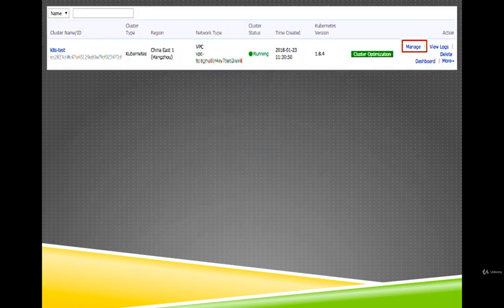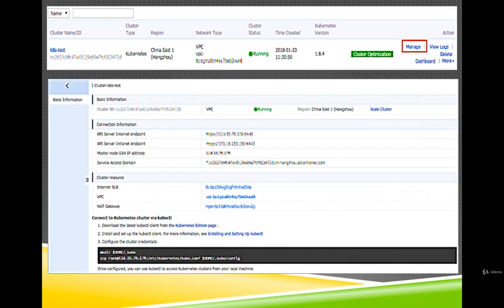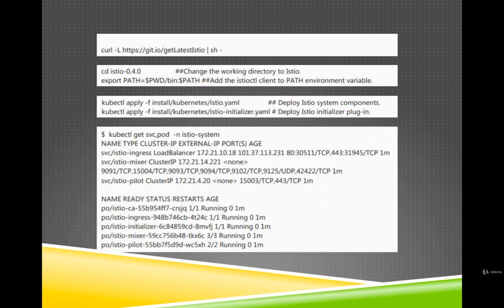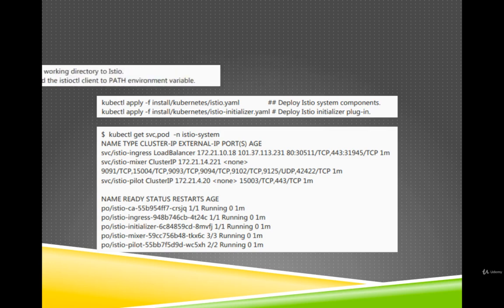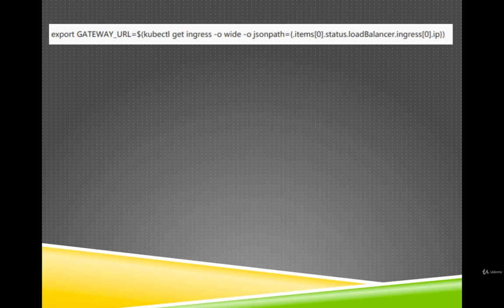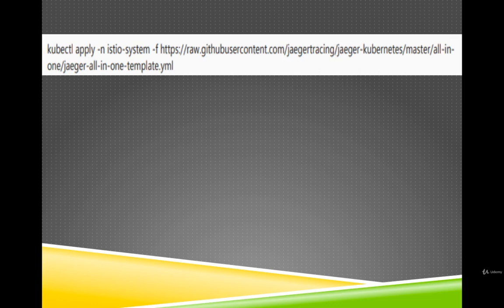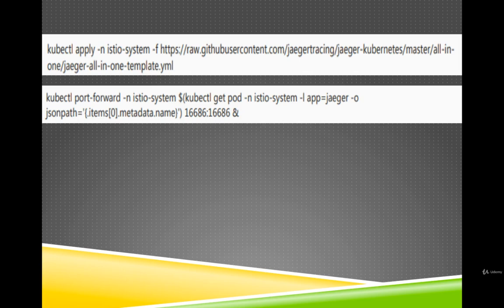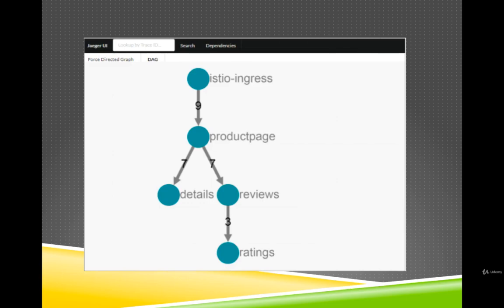5 Install Instio Alibaba cloud